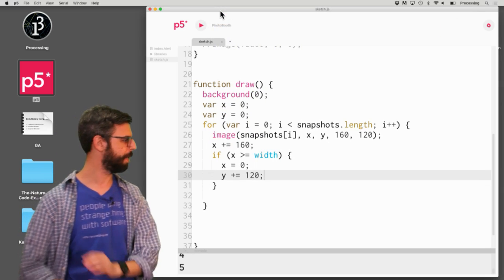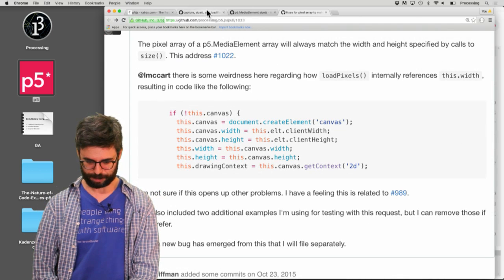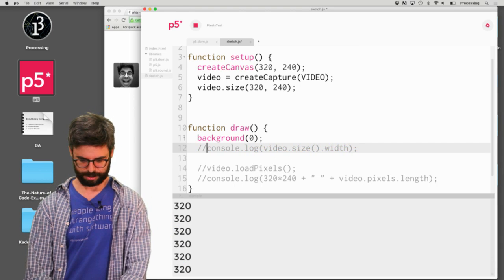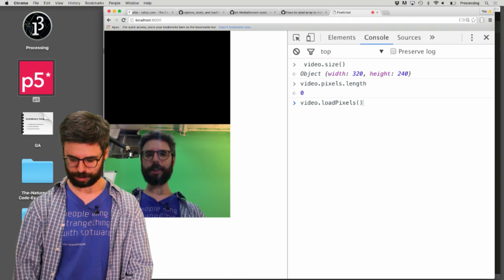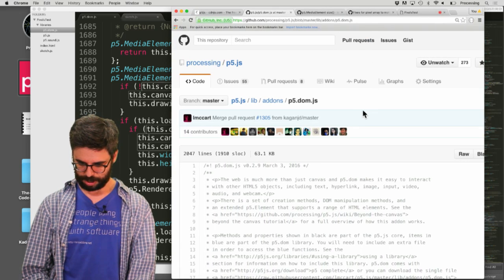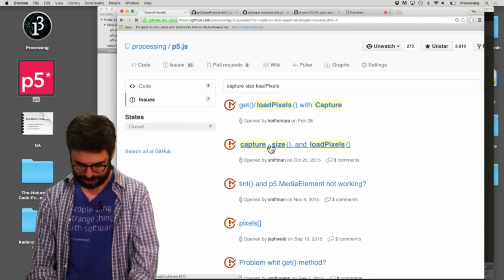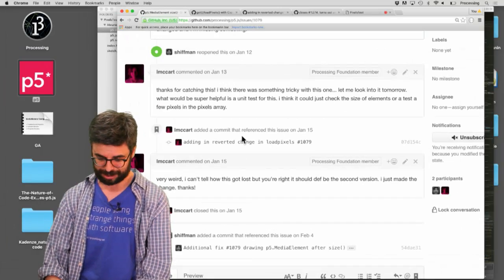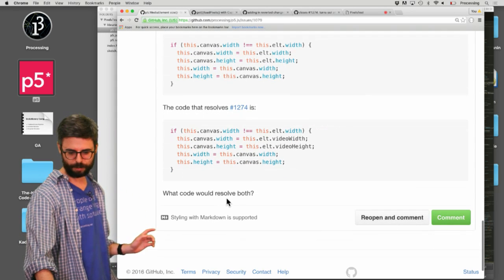Live Stream #24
Live from sfpc.io!